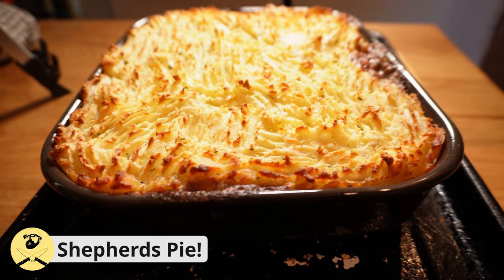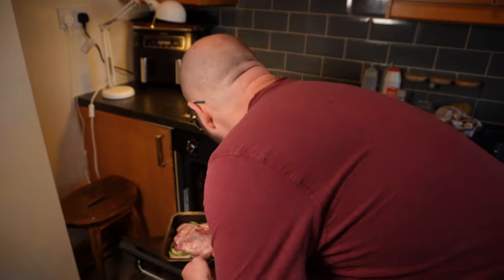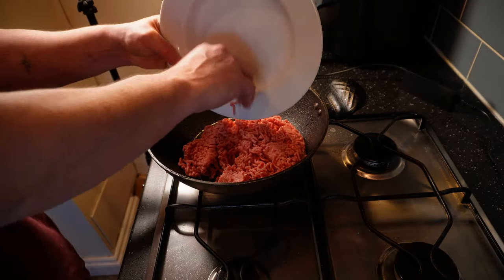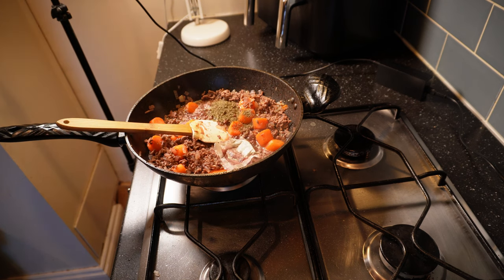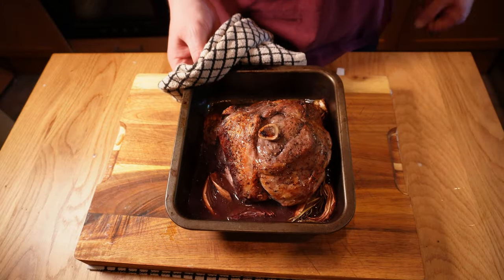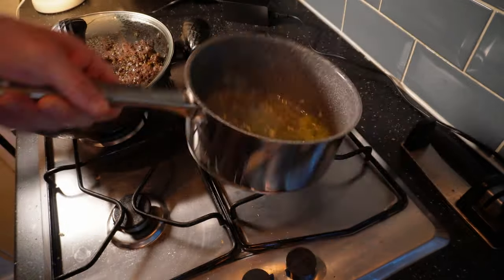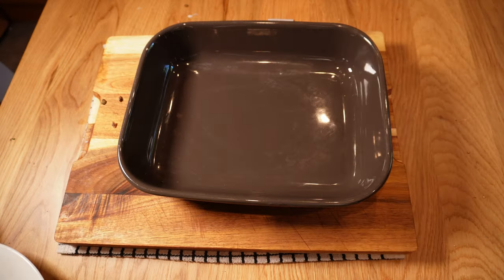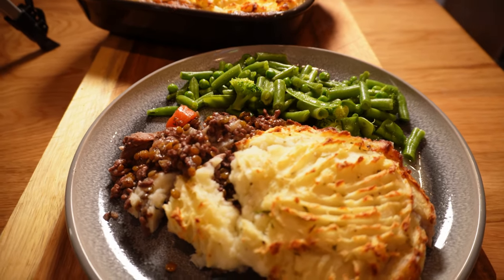British Classic Shepherd's Pie! 😋🐑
Not just another name for Cottage Pie, Shepherd's Pie is very much its own thing! Sweet, succulent lamb in an incredible potato-topped pie. This one is to die for folks - get in here!

If you haven't seen the cottage pie video, check out the playlist at the end of this video, or click this link to skip straight there

If you don't have a suitable dish, Amazon stock them (though to be fair so does Tesco or anywhere local really)

Recipe:

For the roasted lamb:

Take one 750g half-shoulder joint, locally-sourced if possible
Season generously with salt and black pepper
Place in a roasting tin on a bed of sliced onion
Add 250ml / 1 glass fruity red wine
Add three sprigs fresh rosemary
Roast at 170°C / 340°F convection (190°C / 375°F conventional), 55 minutes
Allow to rest and cool completely

For the filling:

Peel and roughly chop one brown onion
Peel and chop five or six cloves of garlic
Peel and very roughly chop three or four carrots

Brown 500g / 1lb good-quality generously-seasoned lamb mince over a medium-high heat
Reserve the fat that is released during cooking
Once browned, remove to a plate
Fry the carrots, moving regularly, for one to two minutes
Add a little of the lamb fat back into the pan
Reduce the heat and add the onions
Season generously with salt
Fry for three to five minutes until softened and translucent
Add half of the garlic - set the other half to one side for later
Fry gently, 30secs to 1 minute, until fragrant
Add the lamb mince back to the pan
Add 1tsp plain (all-purpose) flour and stir to combine
Add 1 glass, 250ml red wine (the same you used for roasting is fine)
Add Bouquet Garni (see below)
Add a good pinch of dried thyme
Add 2 good-quality lamb stock pots (I used Knorr, YMMV)
Add 1 glass, 250ml water
Bring to a simmer, reduce the heat and simmer, uncovered, 30-45 minutes
Stir occasionally and adjust water if needed - you want the mixture to end up being quite dry and the carrots to be cooked, but still with a little bite.
Add a dash of cider vinegar, or other light vinegar of your choice
Check and adjust seasoning, allow to cool

For the mash:

Finely chop a handful of fresh rosemary
Peel five or six good-sized floury potatoes, I used Maris Piper
Chop into roughly one inch cubes
Soak for ten minutes, then rinse thoroughly until the water runs clear
Place in a pan of cold, generously seasoned water, over medium-high heat
Bring to a boil and cook for a total time (from cold) of 20mins, or until fork tender
Drain, reserving 2cups of the water, and allow to steam for five to ten minutes

Melt 50-100g salted butter in the potato pan over low heat
Once it begins to foam, add the reserved half of the chopped garlic
Cook, about 1 minute, until it just begins to colour
Add the rosemary and cook for another 30secs to 1 minute
Remove from the heat, add the potatoes
Lightly season and mash with your tool of choice
Once partially mashed, begin adding the potato water, a little at a time, and continue mashing until your desired texture is reached - it should be slightly drier than you would make it to serve as a side (but not too dry).
Taste for seasoning - salt and pepper are recommended

To assemble, place the filling into a square ovenproof dish, large enough to hold both filling and potato.
Level out, then top with the potato (see video for my method, or feel free to pipe it if that be your thing)
Ensure the end product has a rough surface
Grate over just a little fresh parmesan

Bake at 170°C / 340°F convection (190°C / 375°F conventional) for thirty to forty minutes, until the top is nicely browned and the filling has just started to bubble through.

Allow to cool for a few minutes, then serve generously with some green vegetables of your choice.